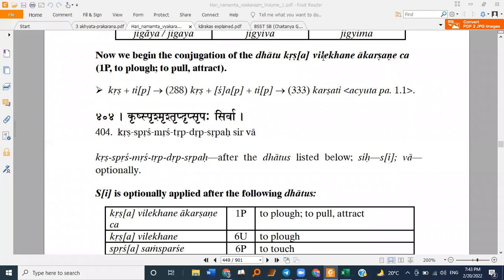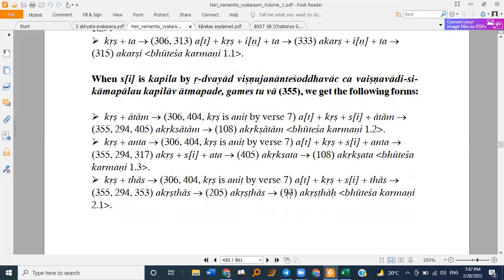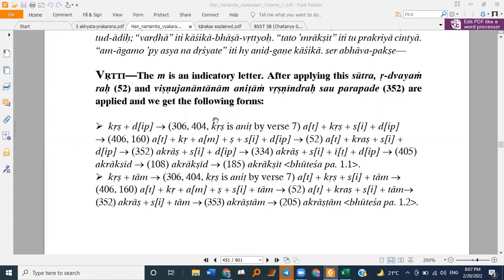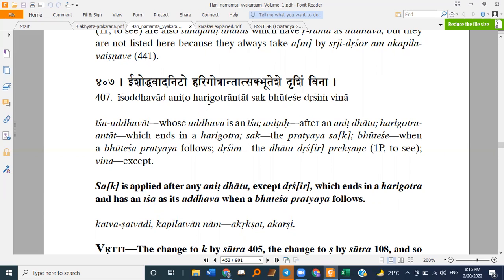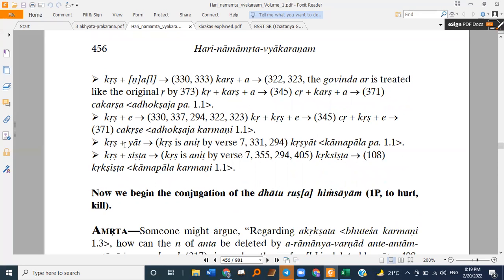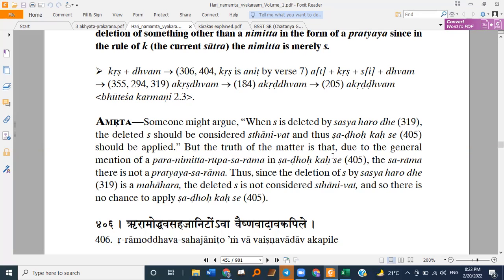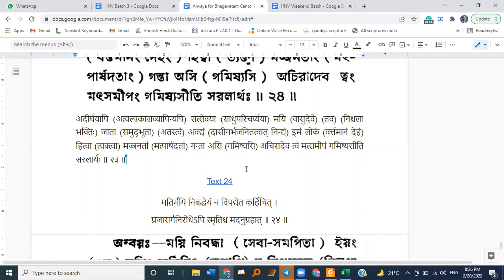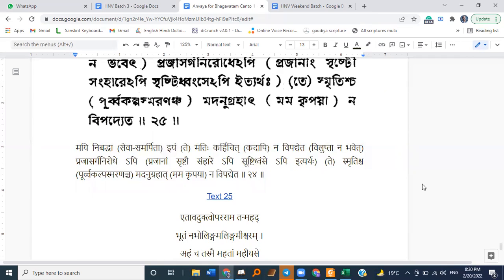Harinamamrta Vyakaranam | Jiva Gosvami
by Parama Sundara das